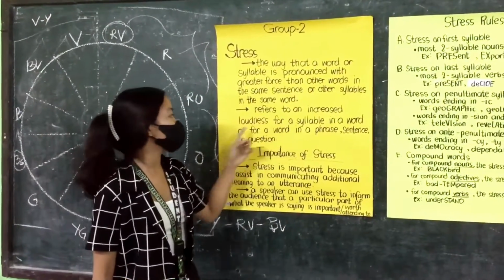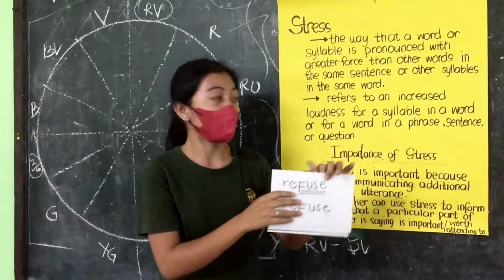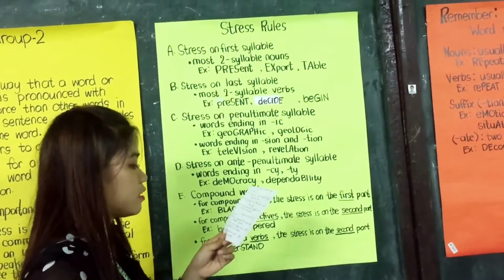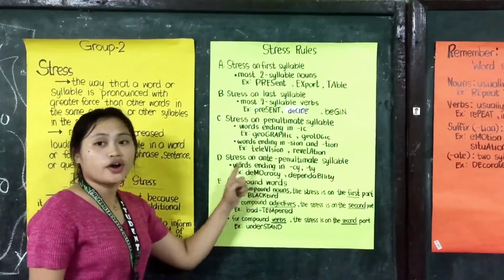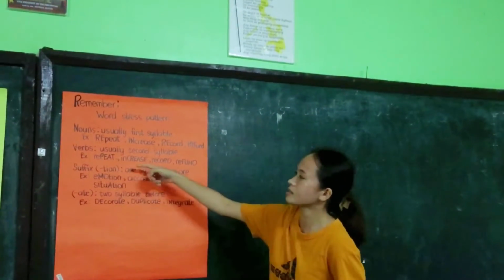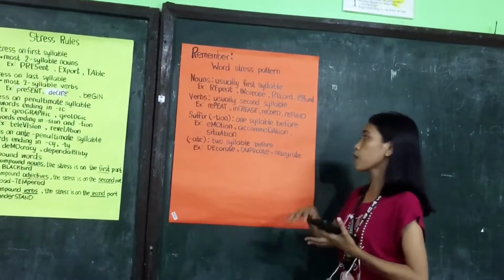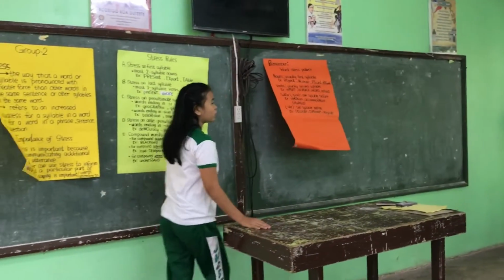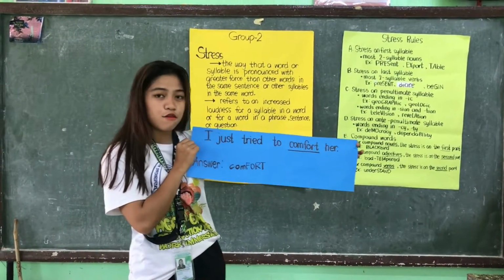Stress in Speech | Group 2